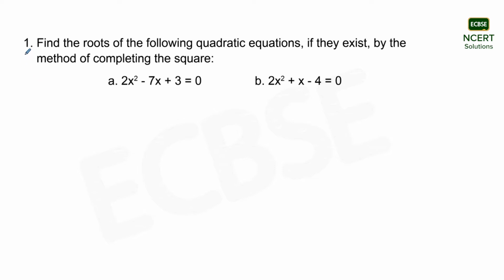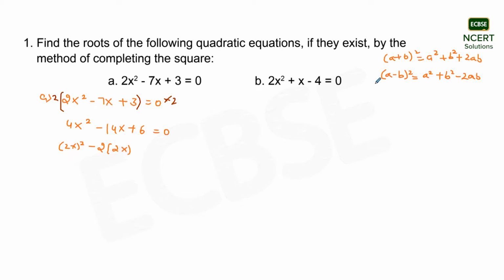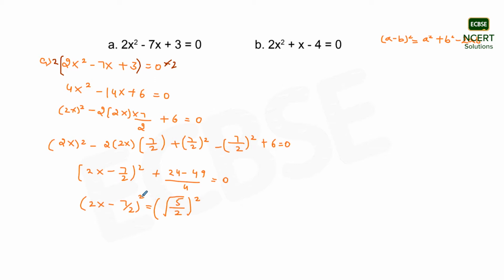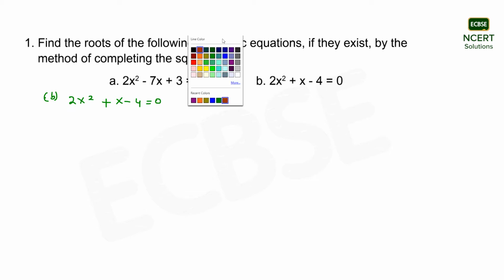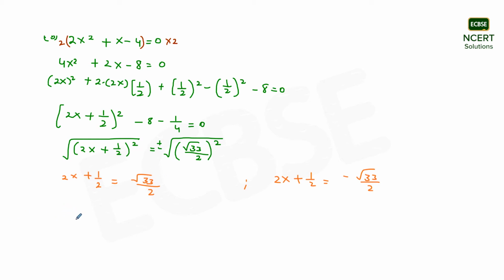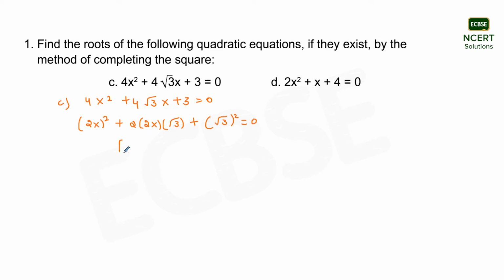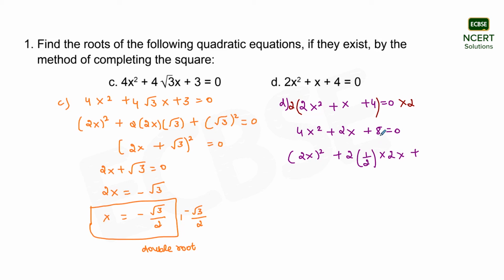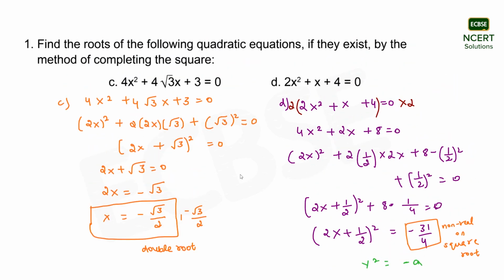Ex.4.3 Q1 Quadratic Equations - NCERT Mathematics Class 10 | English